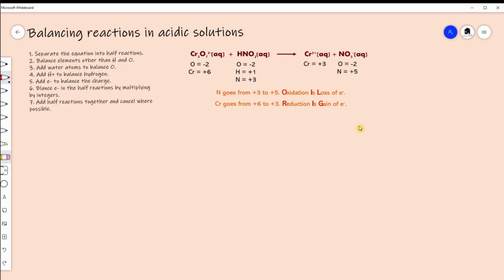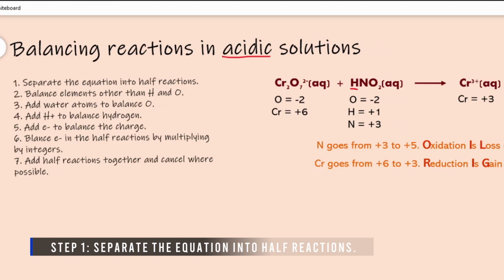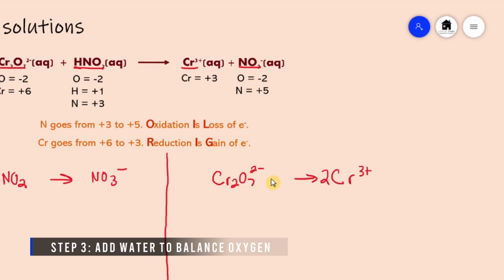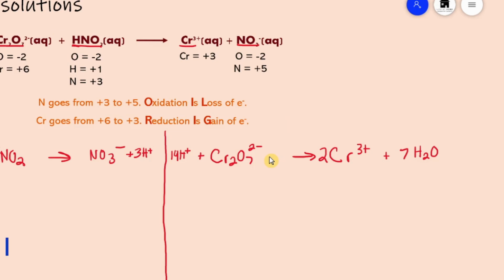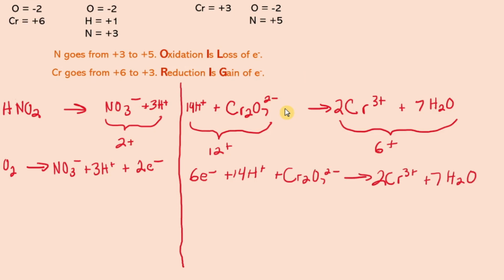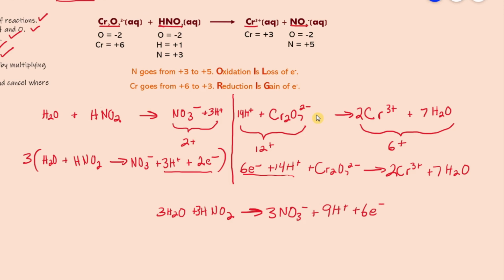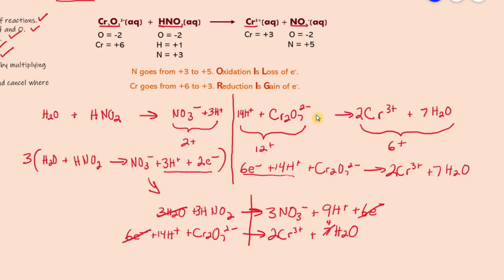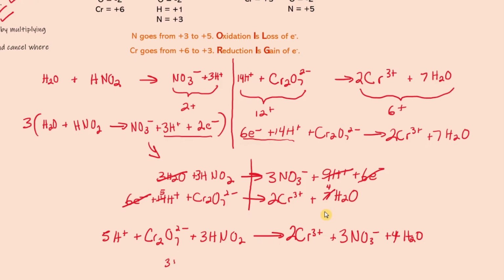Balancing Redox Reactions in Acidic Solutions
In this video, we will look at balancing a redox reaction using the half reaction method in an acidic aqueous solution.

00:00 - Intro
00:31 - Redox reaction
02:02 - Half reaction outline
02:12 - Separate into half reactions
03:31 - Balance elements other than H and O
03:52 - Add water to balance O
04:40 - Add H+ to balance H
05:46 - Balance charges
07:34 - Double checking
08:31 - Make electrons equal
10:07 - Recombining and cancelling